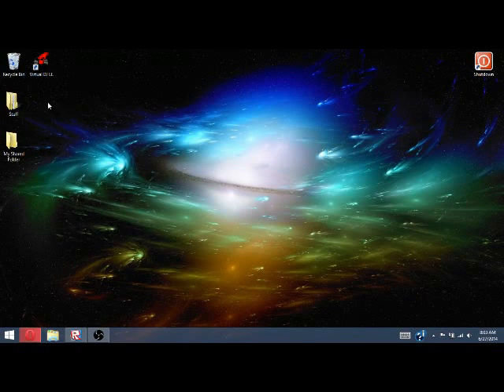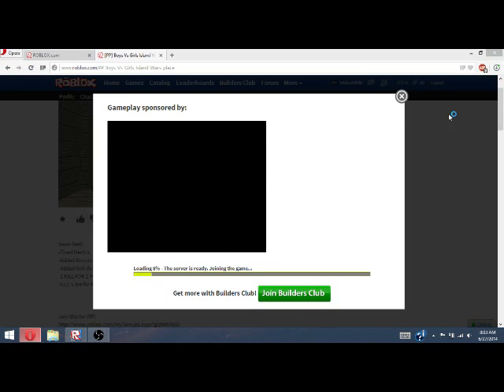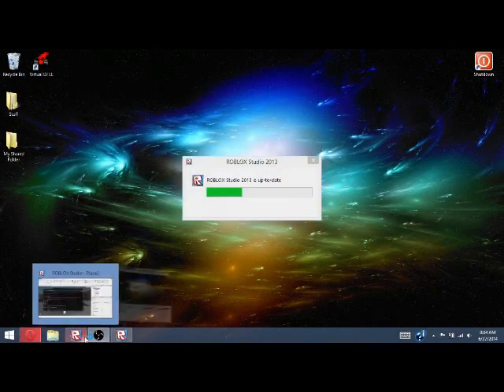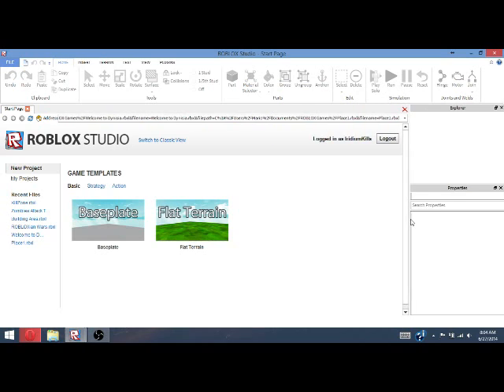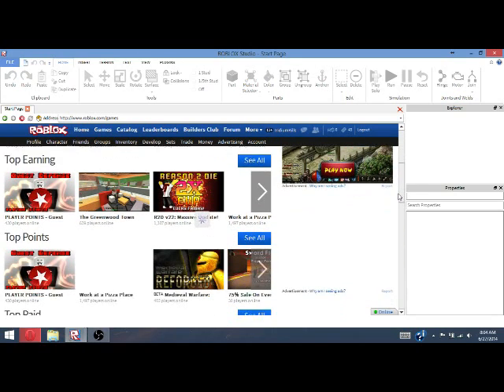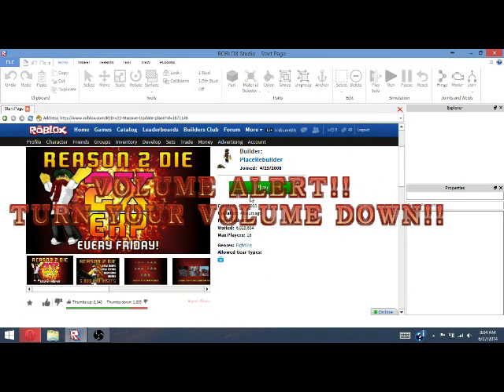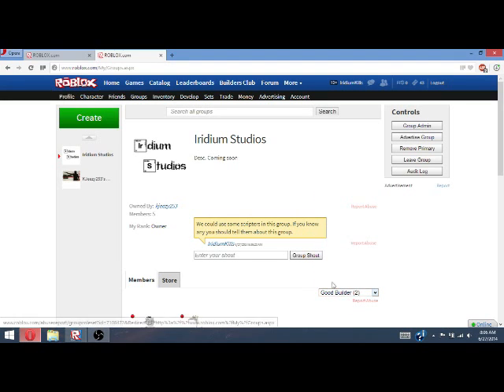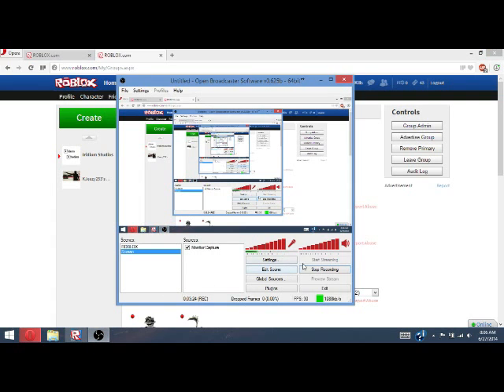How to Fix Not Being Able to Join Games in ROBLOX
This video will show you how to be able to join a game once again on ROBLOX after not being able to join. Just follow the easy steps and have fun! Don't forget to check out the forum that can tell you more about this, which as well has a text tutorial: